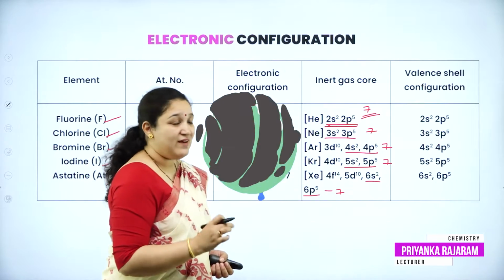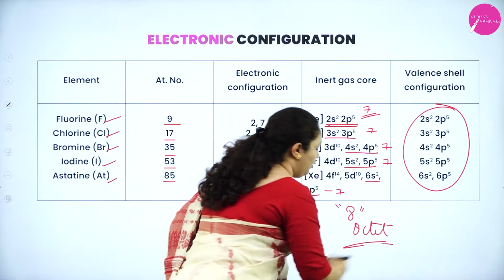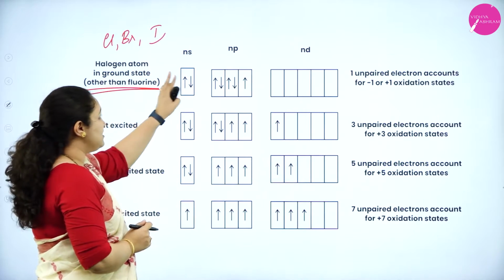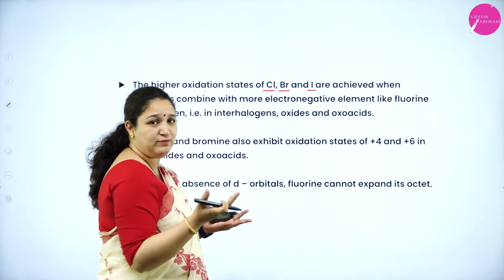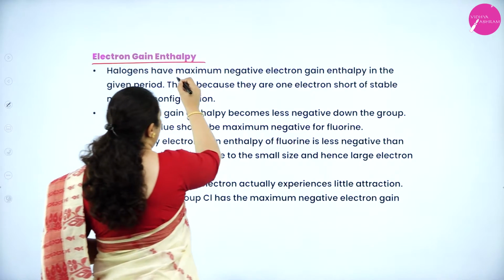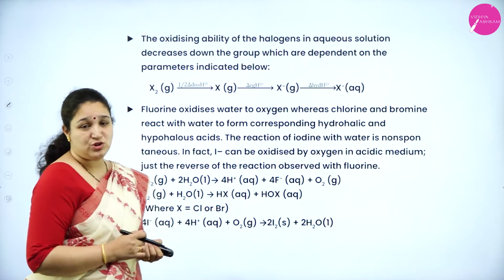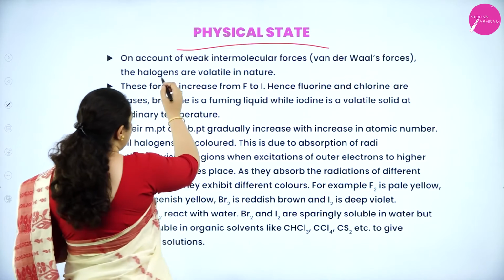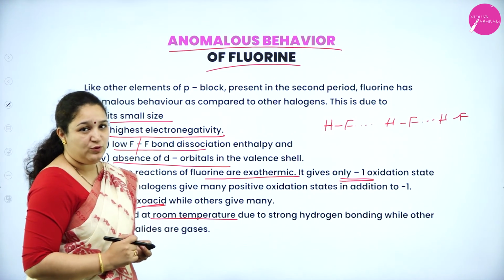DAY 85 | CHEMISTRY | II PUC | P-BLOCK ELEMENTS | L9